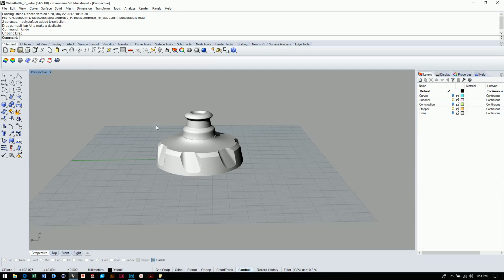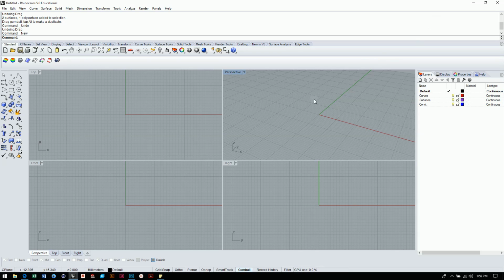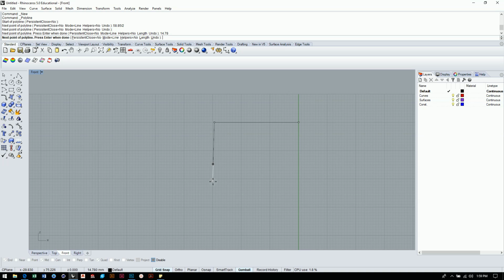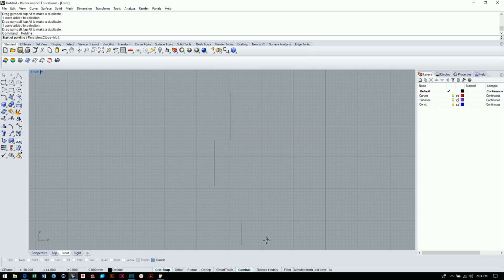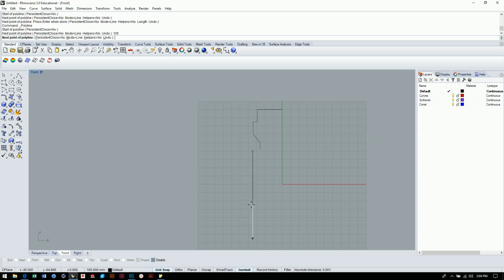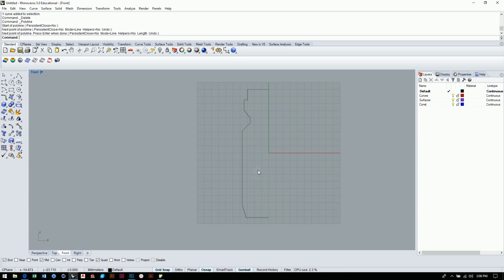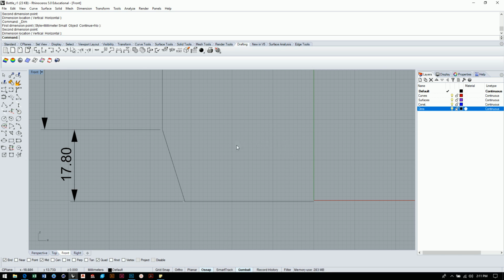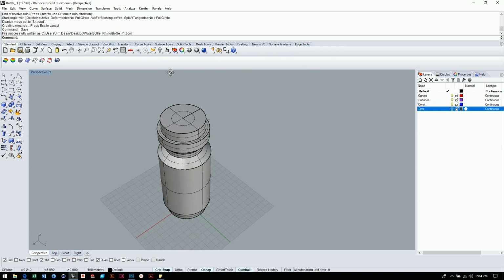CCA - Rhino Beginner - Water Bottle 06